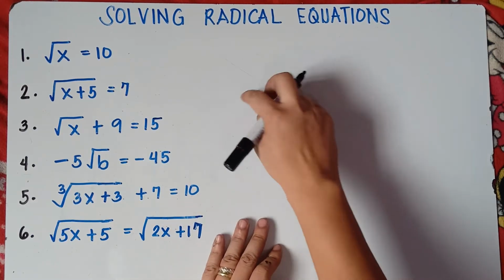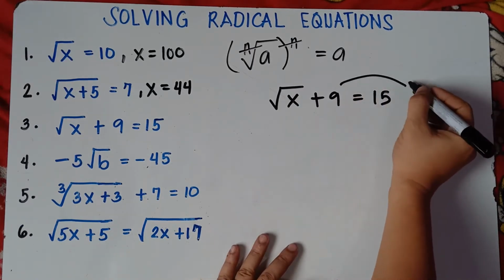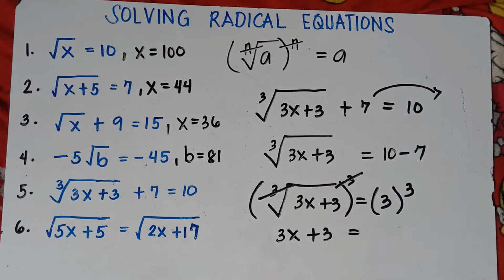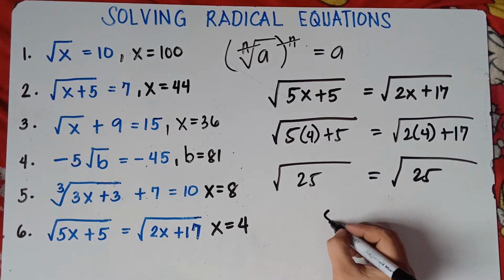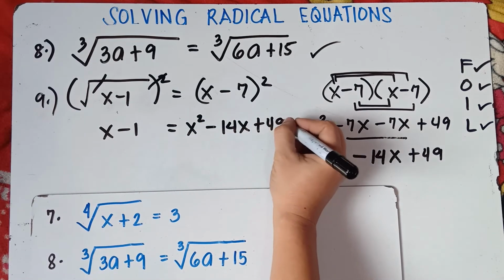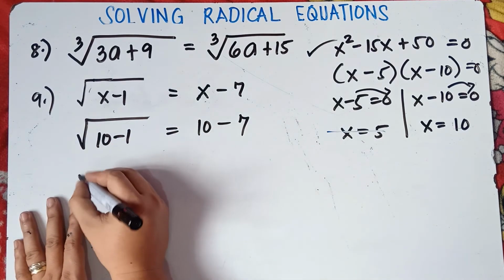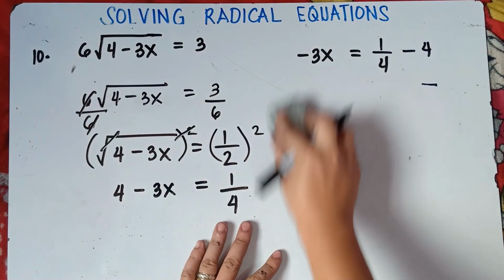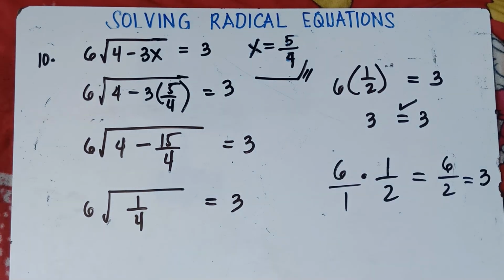Solving Radical Equations | Explain in Detailed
LAWS OF RADICALS | Rule 1 & 2 | Explain in Detailed | With Examples
Dividing Radicals with Different Indices | Explain in Detailed
In this Video you will be able to Solve Radical Equation. This video also helps you to recall the Laws of Radical (Rule 1 ) and it also helps you to simplify equations. This video contains plenty of examples.
KEEP FIGHTING!